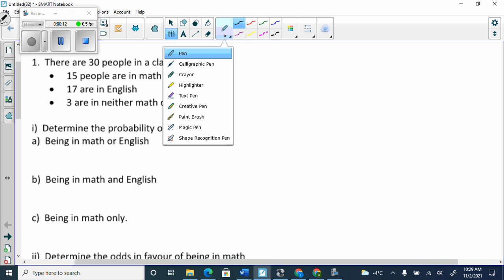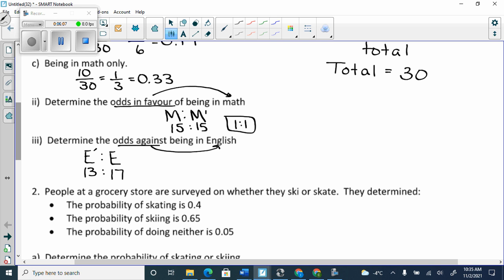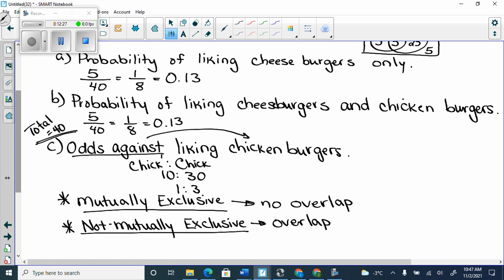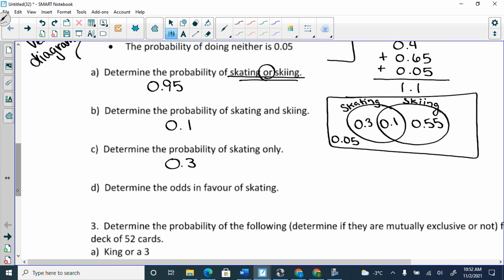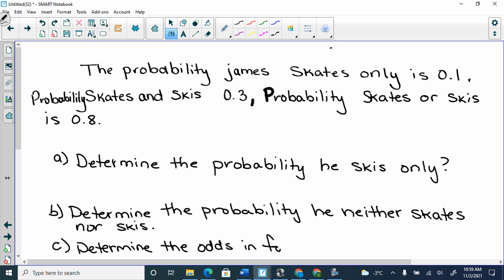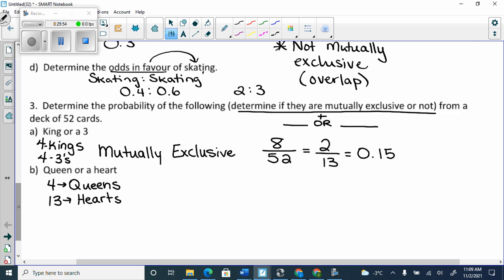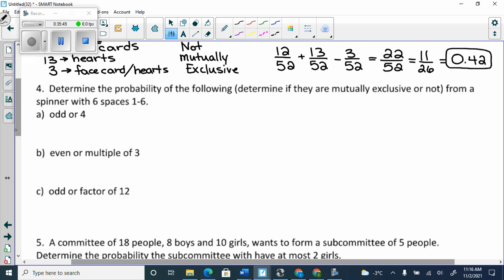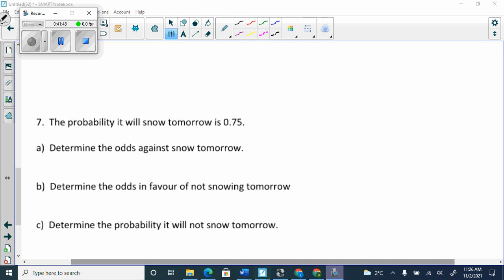Nov 2 Mutually Exclusive and Not Mutually exclusive